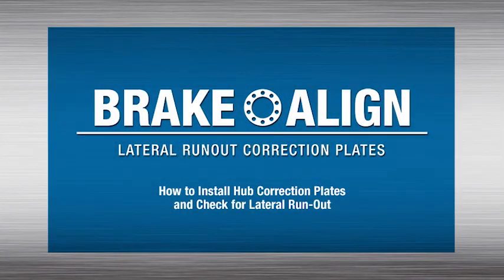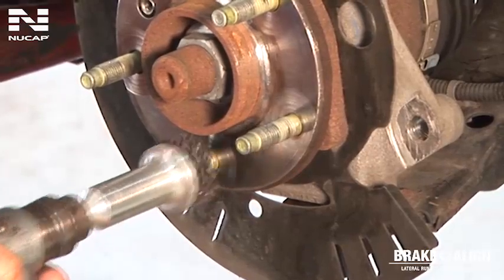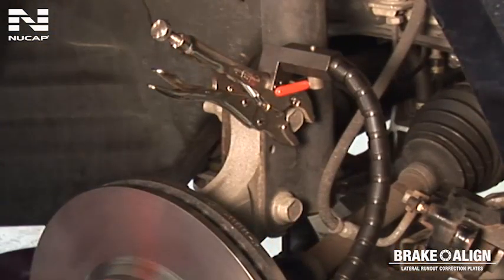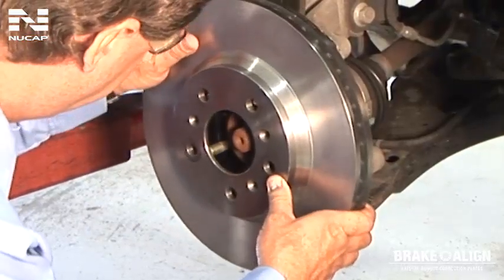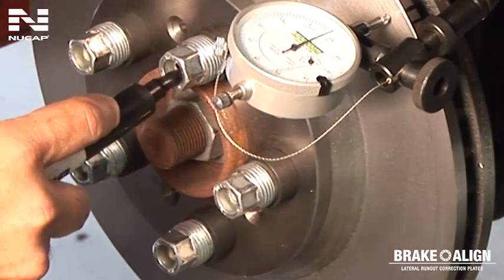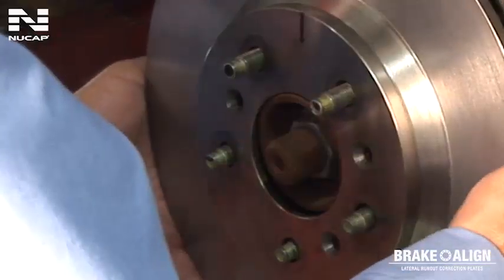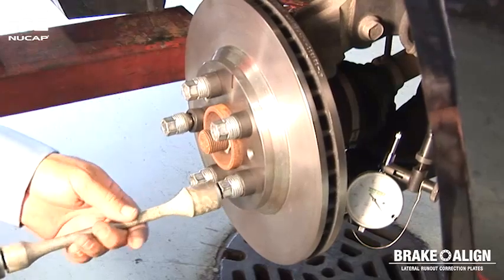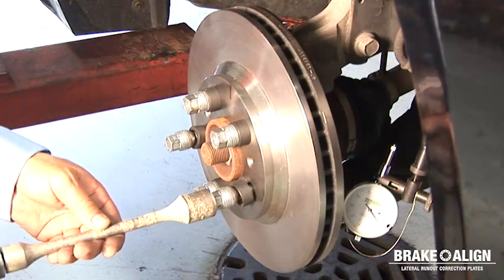BRAKE ALIGN - Installation Video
How to use Brake Align™ to quickly and economically correct for lateral runout.

The revolutionary Brake Align™ Runout Correction Plates provide the simplest, least costly and most effective solution to correcting excessive lateral runout.

Lateral runout can be measured, with a dial indicator, and can be corrected in less than five minutes per wheel. With two taper sizes available, Brake Align™ allows for runout up to .006" over specification to be corrected without the need for a costly wheel hub bearing replacement or the use of an On-The-Car Brake Lathe.

Most importantly, the use of Brake Align™ does not involve cutting a new rotor which can affect the integrity of the rotor and surface condition.